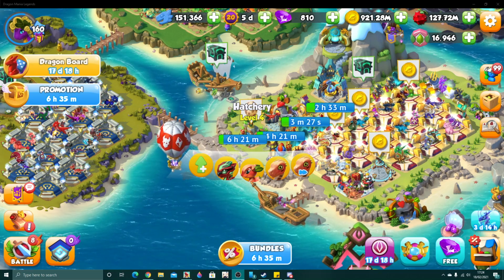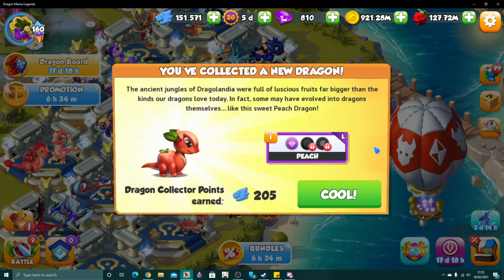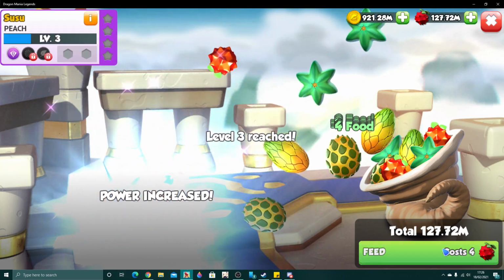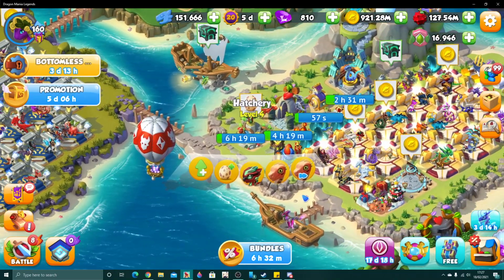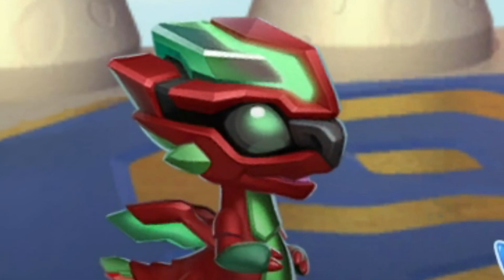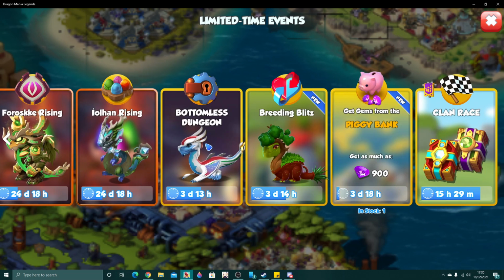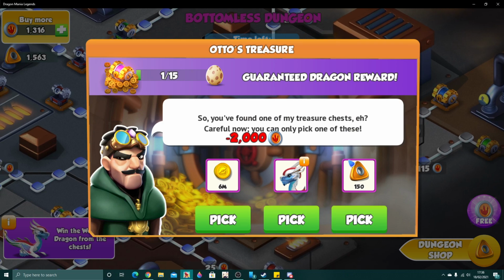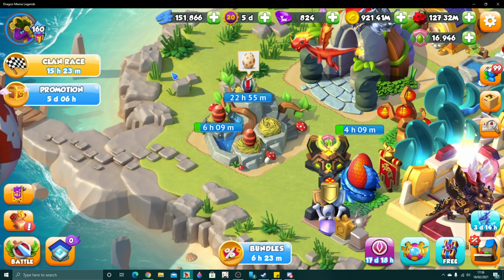Hatching the Legendary PEACH DRAGON and Epic BIONIC DRAGON! - DML #1485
Hey! So today in DML we'll be doing a nice and chill double egg hatching! This time we'll be hatching the legendary PEACH DRAGON and the epic BIONIC DRAGON!

We got both of these dragons out of those ancient lootbox chests, so at least we got something new! Only other chest dragon left to get is Iosghar, if that ever happens...

We'll also be heading into the dungeon again for a quick little run, only to be gifted with a nice little surprise...

dragon mania legends legendary peach dragon hatching new legendary dragon hatching epic bonic dragon hatching new peach dragon how to get peach dragon dml peach dragon baby dml legendary hatching ancient chest dragons